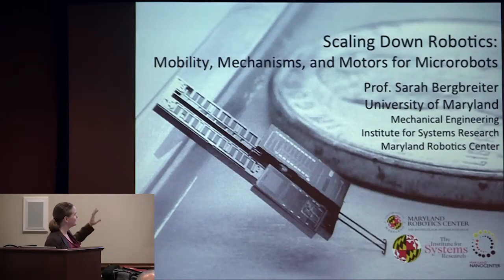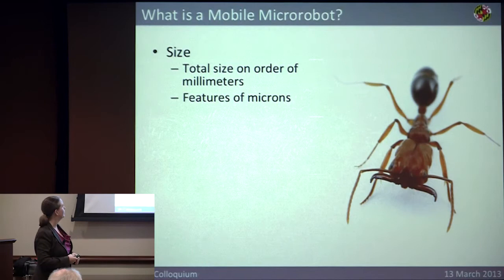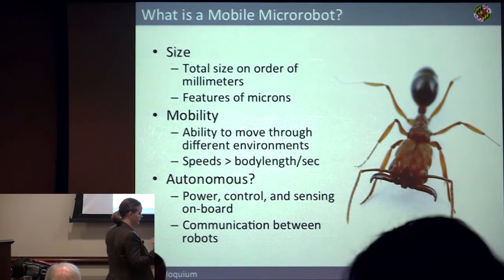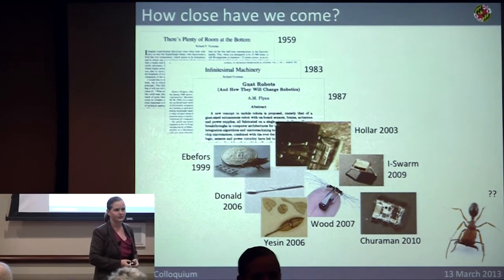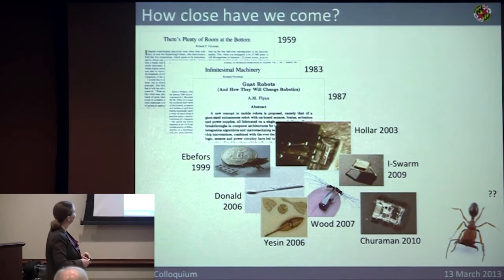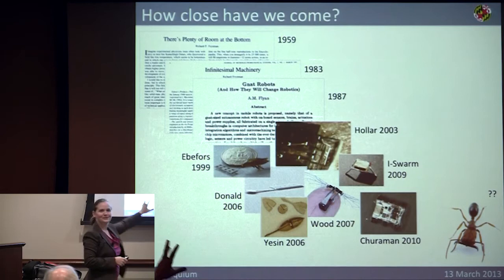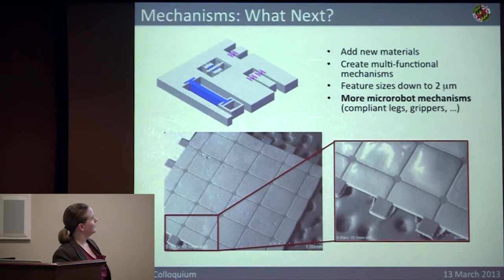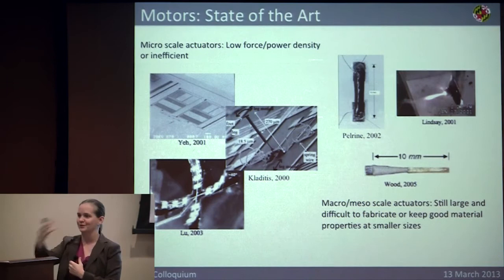Scaling Down Robotics: Mobility, Mechanisms, and Motors for Microrobots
Assistant Professor Sarah Bergbreiter
Department of Mechanical Engineering
Institute for Systems Research

Abstract
Research on mobile microrobots has been ongoing for the last 20 years, but the few robots that have walked have done so at slow speeds on smooth silicon wafers. However, ants can move at speeds over 40 body lengths/second on surfaces from picnic tables to front lawns. What challenges do we still need to tackle for microrobots to achieve this incredible mobility? This talk will discuss some of the mechanisms and motors we have designed and fabricated to enable robot mobility at the insect size scale. Mechanisms utilize new microfabrication processes to incorporate materials with widely varying moduli and functionality for more complexity in smaller packages. Actuators are designed to provide significant improvements in force density, efficiency and robustness over previous microactuators. Results include a 4mm jumping mechanism that can be launched approximately 35 cm straight up as well as a 300mg robot that jumps 8 cm with on-board power, sensing, actuation and control.

Biorgraphy
Sarah Bergbreiter joined the University of Maryland, College Park in 2008 as an Assistant Professor of Mechanical Engineering, with a joint appointment in the Institute for Systems Research. She received her B.S.E. degree in electrical engineering from Princeton University in 1999. After a short introduction to the challenges of sensor networks at a small startup company, she received the M.S. and Ph.D. degrees from the University of California, Berkeley in 2004 and 2007 with a focus on microrobotics. She received the DARPA Young Faculty Award in 2008 and the NSF CAREER Award in 2011 for her research on engineering robotic systems down to sub-millimeter size scales. She has also received the Best Conference Paper Award at IEEE ICRA 2010 on her work incorporating new materials into microrobotics and the NTF Award at IEEE IROS 2011 for early demonstrations of jumping microrobots.